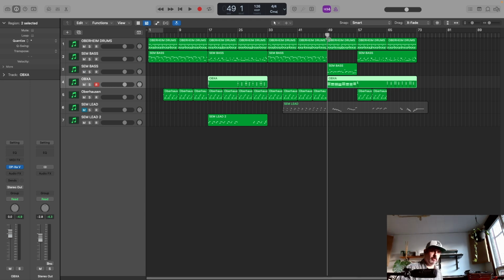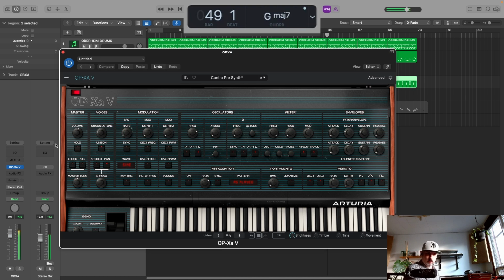Where Did I Find These Chords?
EDIT: for some reason my video editing program ate the mix at the end, you can rewind to hear the bridge again or watch the original video

A follow-up to the Oberheim time limit challenge I posted a couple of weeks ago. I knew in the process I wanted to create a section that was harmonically different. What was my thought process, what did I choose, how do I get out of the harmonic box I had created with my verse and chorus?